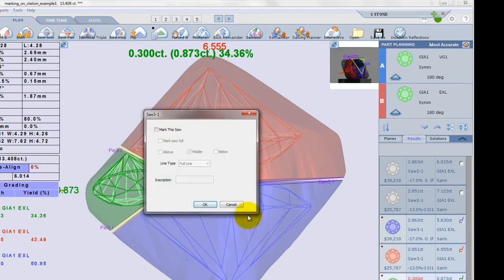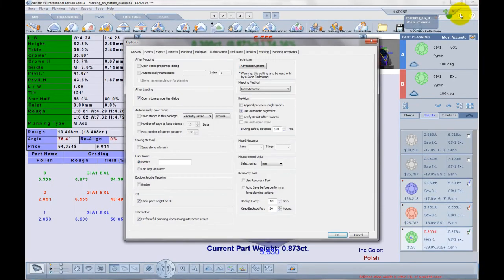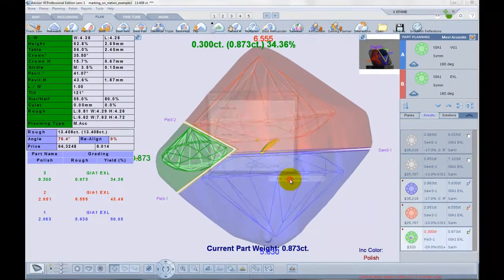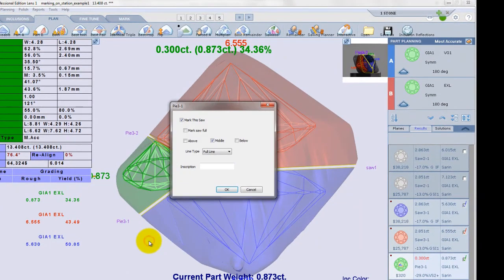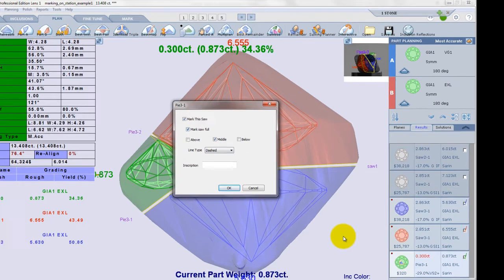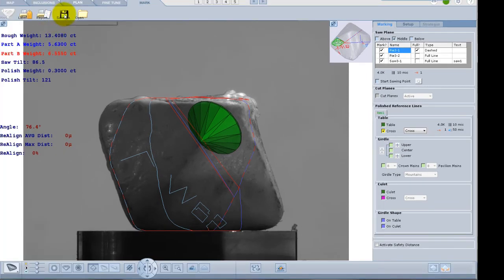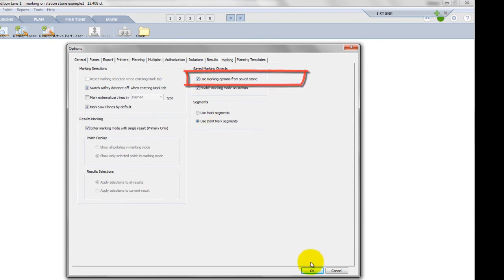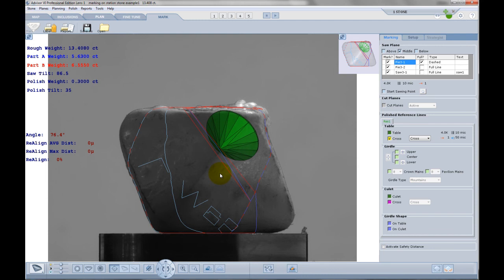Advisor 6 Marking On Stations